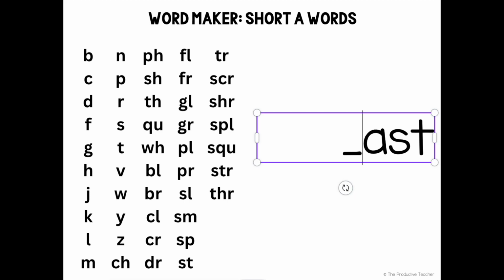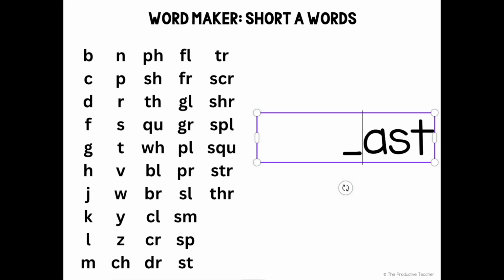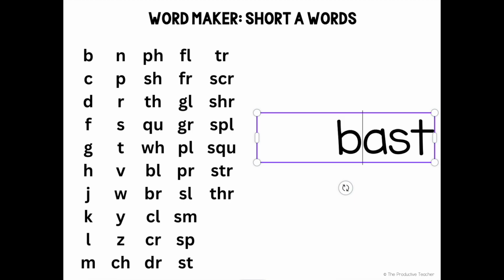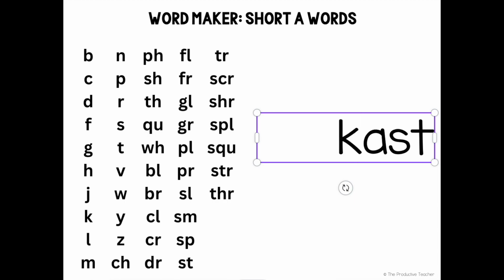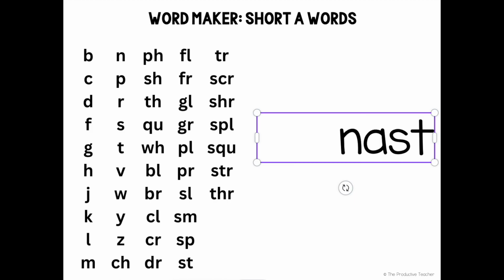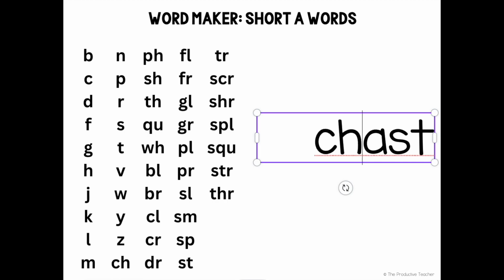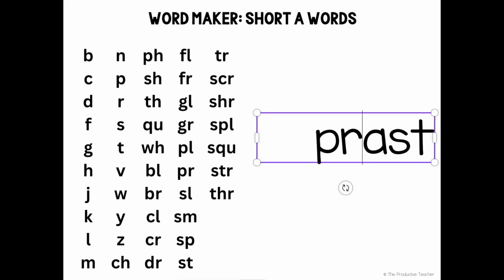Word Maker: -ast Word Family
In this video, all of the words are in the -ast family. Students will read both nonsense and real words.

I created this activity to be used in the classroom. You can check out my blog post all about it and grab the Short A Word Maker Activity for free!